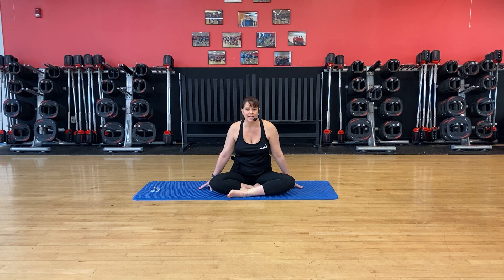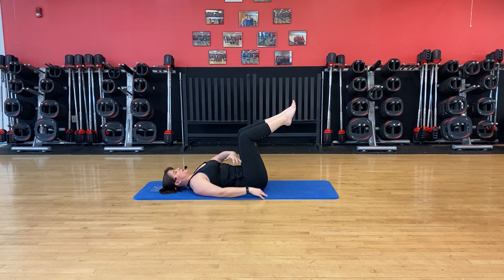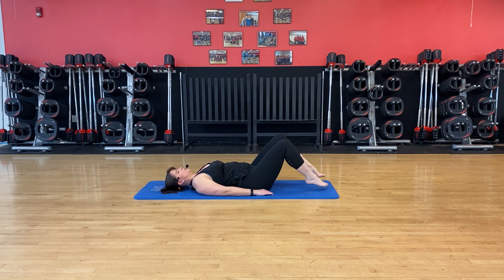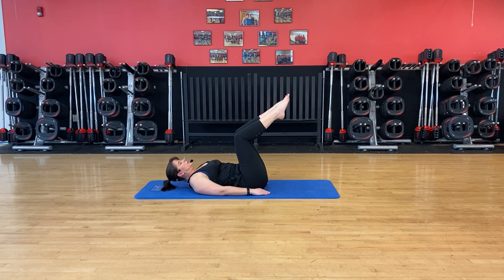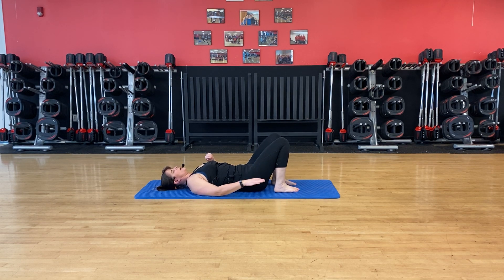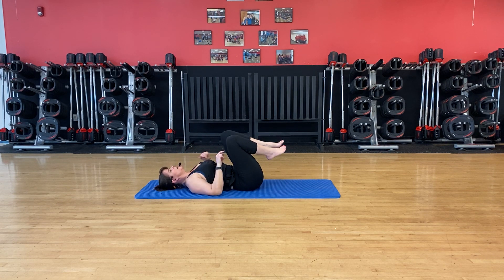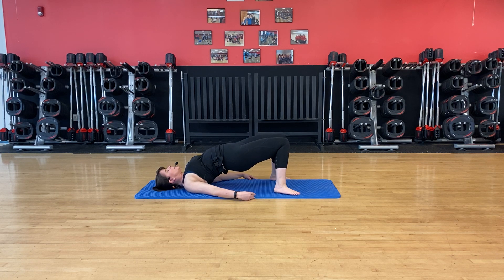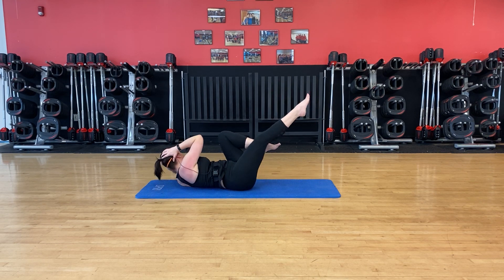Core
Roni will take you through a core focused workout!